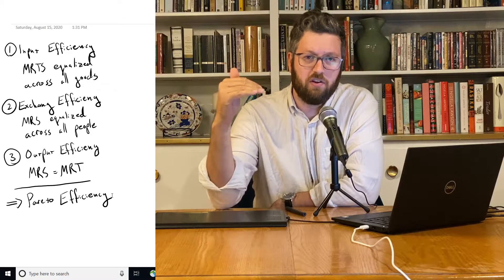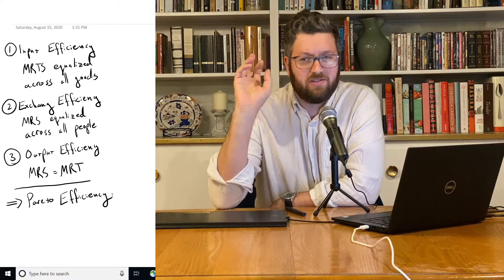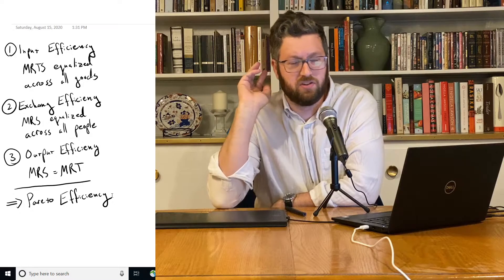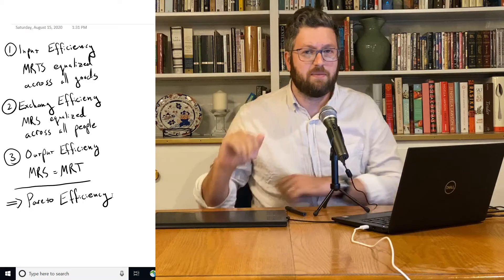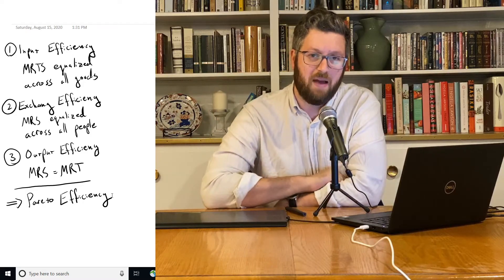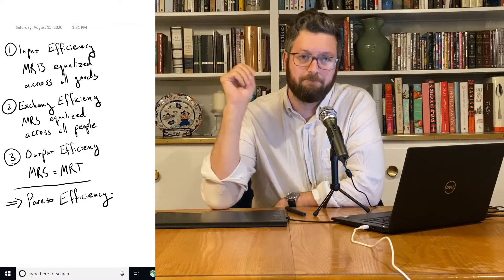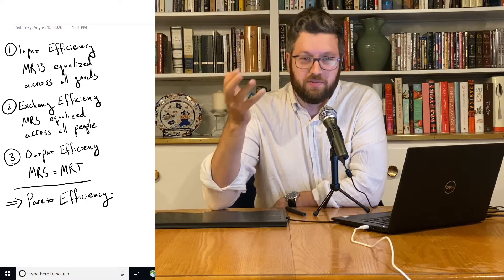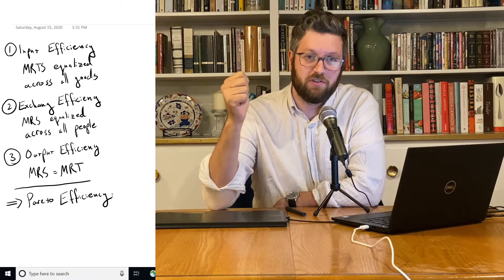1.5.10 Pareto Efficiency Summary - Intermediate Microeconomics